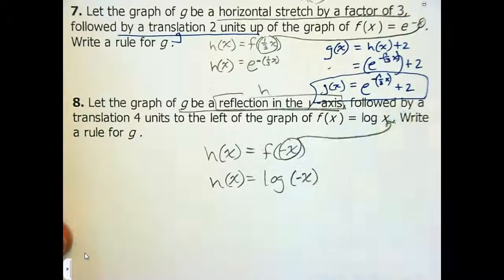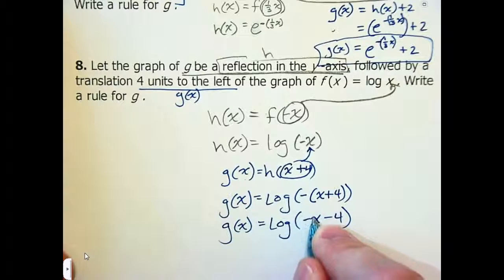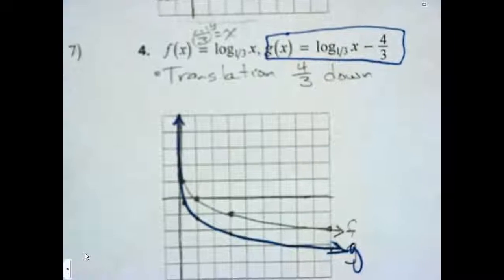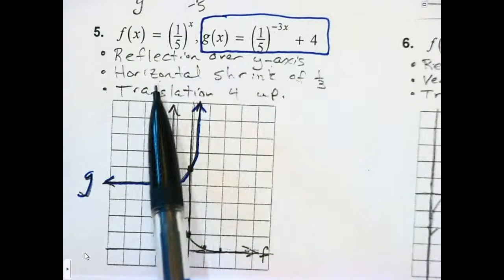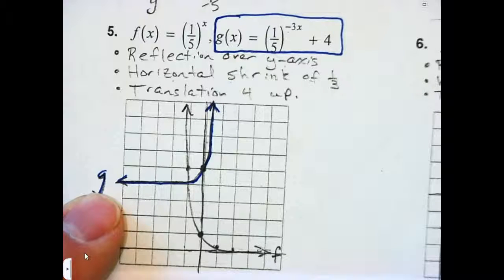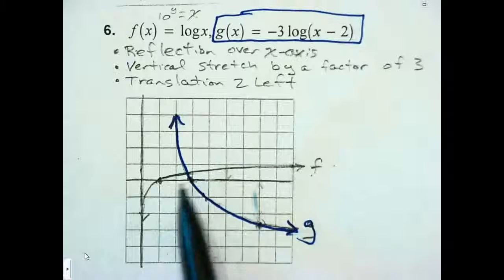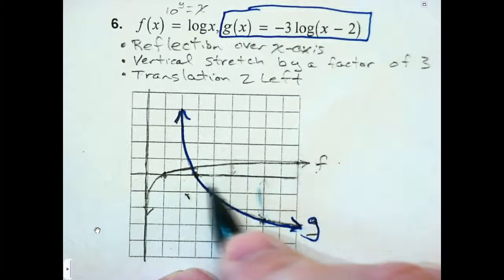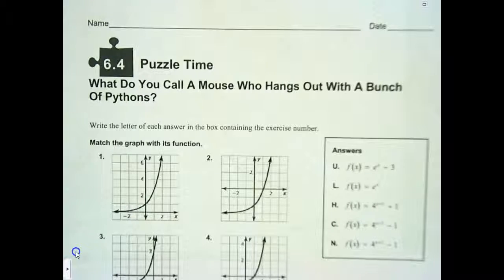BID Trig 6.4 Transformations of Exponential and Logarithmic Functions, part 2